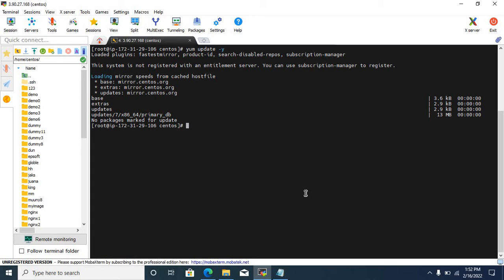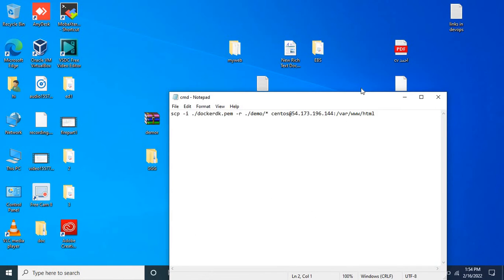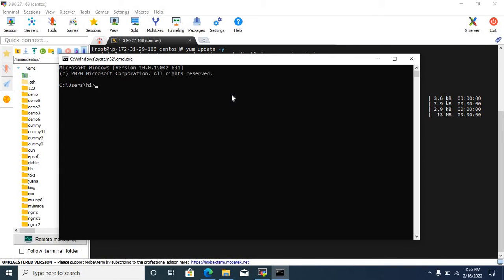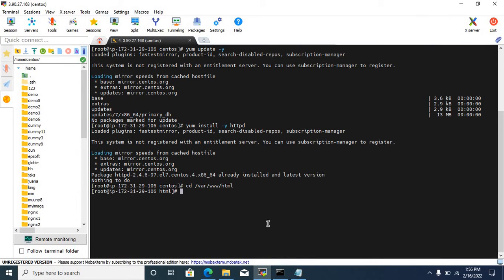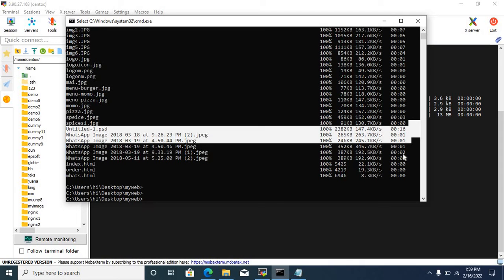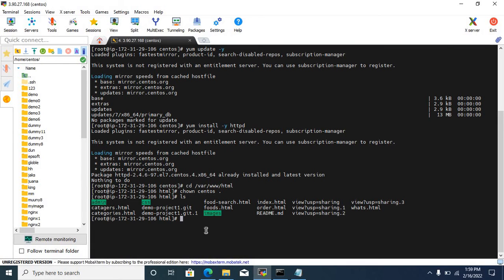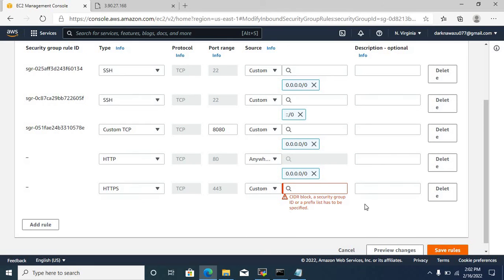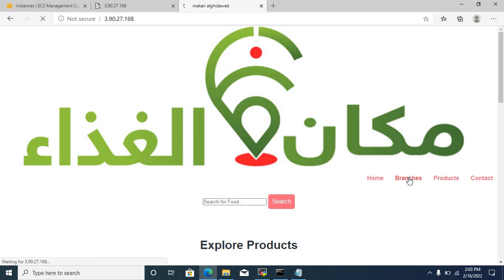how to host a website on aws ec2 instance apache server amd mount files windows desktop to linux